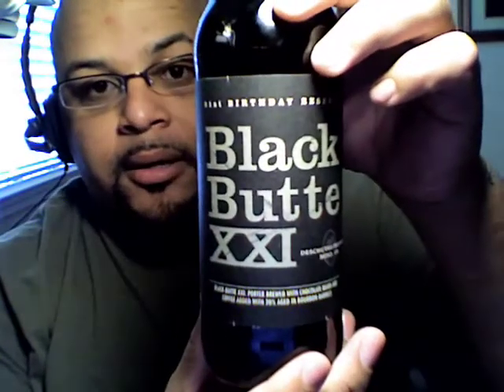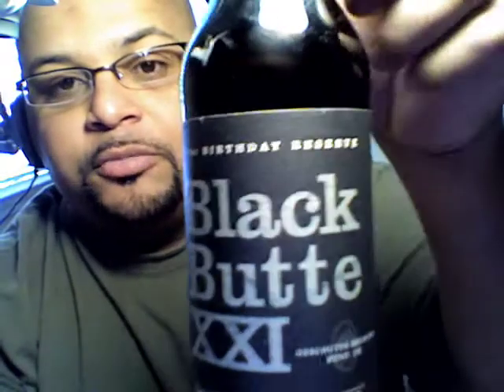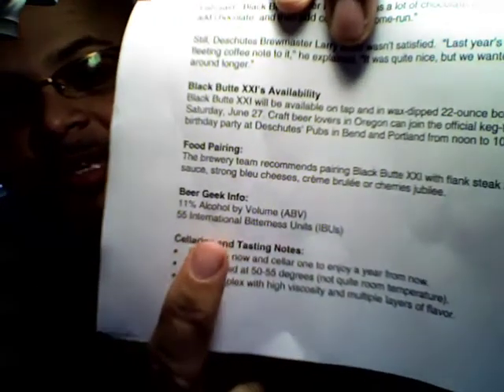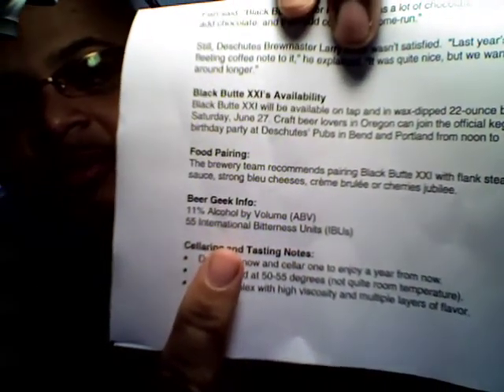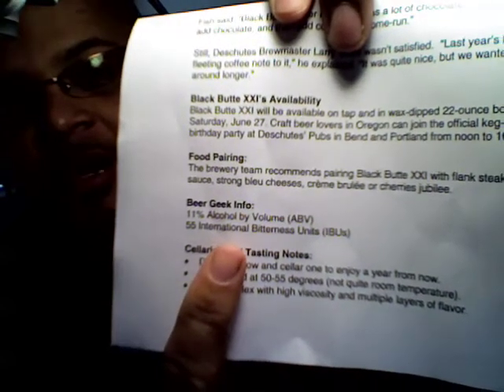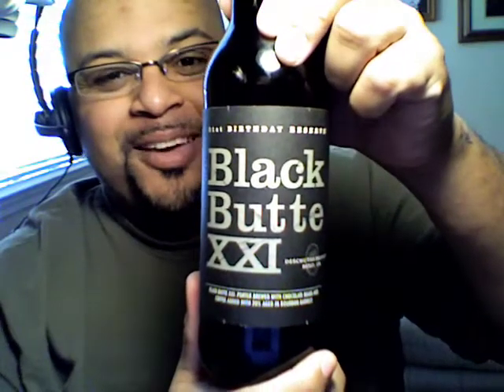Beer Review: Beer Mail-Black Butte XXI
Deschutes Brewery sent me a bottle of their special beer. The website is deschutesbrewery.com.